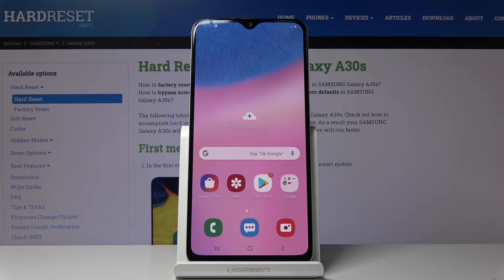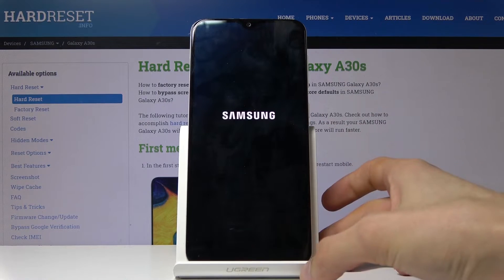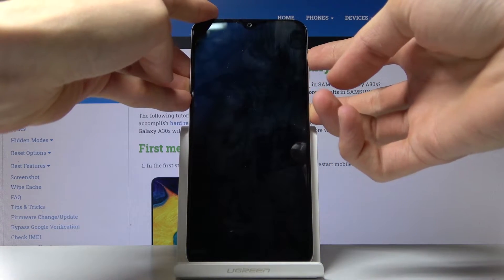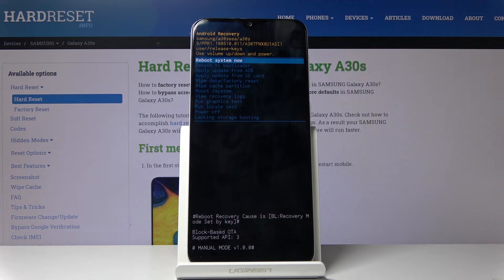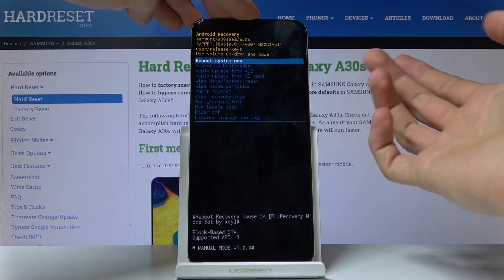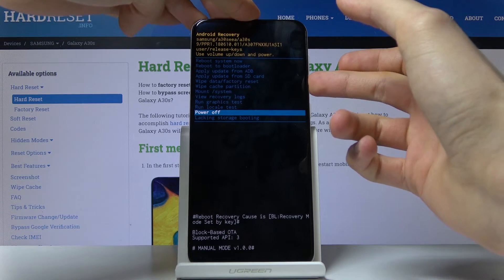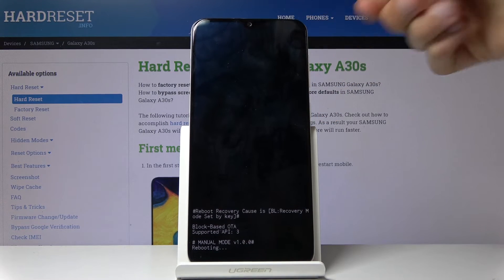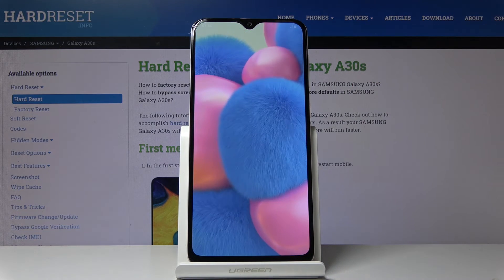How to Use Recovery Mode in SAMSUNG Galaxy A30s – Open & Exit Recovery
Find more info about SAMSUNG Galaxy A30s:
We are coming to present the video guide, where we teach you how to open the Android recovery mode in SAMSUNG Galaxy A30s. If you wish to learn the combination of keys that allow you to open recovery mode in SAMSUNG Galaxy A30s, find out the attached tutorial and get access to the recovery mode in order to resolve the system problem. Let’s follow the instructions and open/use/close Galaxy recovery mode smoothly.

How to open recovery mode on SAMSUNG Galaxy A30s? How to enter recovery mode in SAMSUNG Galaxy A30s? How to exit recovery mode in SAMSUNG Galaxy A30s? How to quit recovery mode in SAMSUNG Galaxy A30s? How to use recovery mode in SAMSUNG Galaxy A30s? How to get access to recovery mode in SAMSUNG Galaxy A30s?